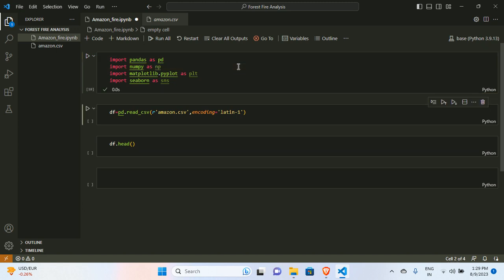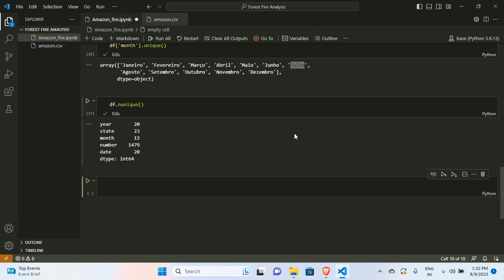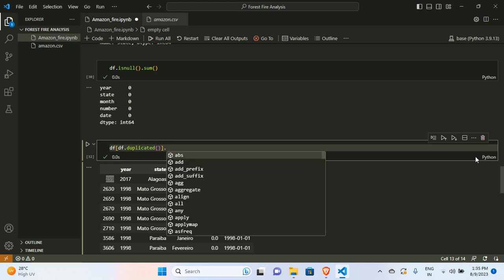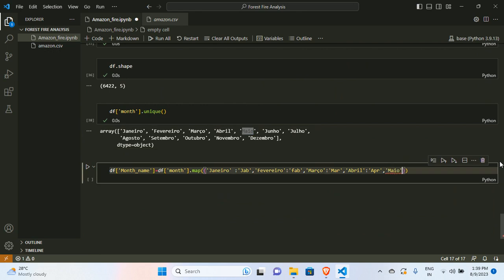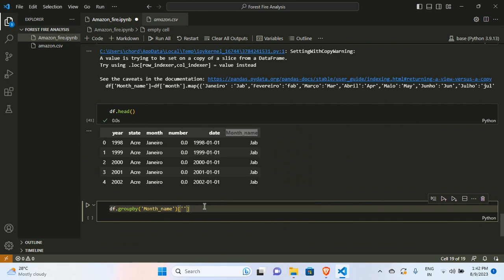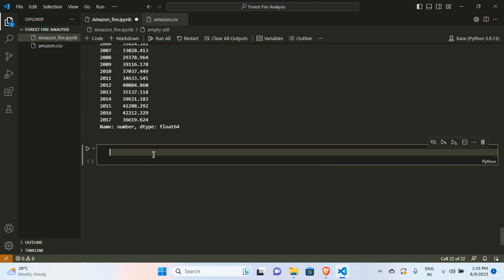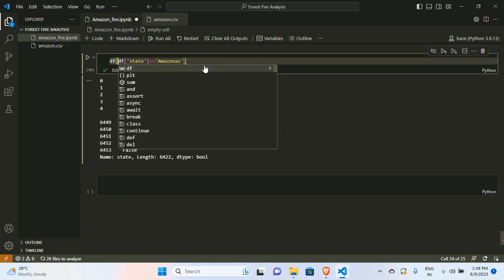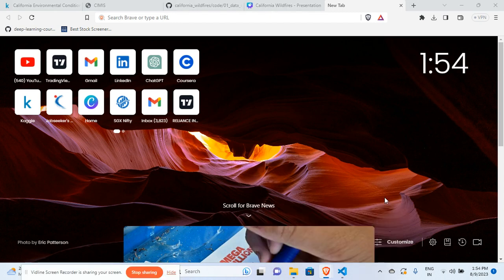Data Analysis project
The objective of this data science project is to analyze and gain insights into the occurrence of forest fires in Brazil. The project will focus on exploratory data analysis (EDA) using Python to understand the patterns, trends, and factors influencing forest fires in different regions of Brazil.

Dataset:
The project will utilize a dataset containing information about forest fires in Brazil. The dataset may include variables such as:

Date: The date of the forest fire event.
State: The geographical location (state) where the forest fire occurred.
Number of Fires: The count of fires reported.
Rainfall: The amount of rainfall in the specified period.
Temperature: The temperature at the time of the forest fire.
Relative Humidity: The level of humidity in the air.